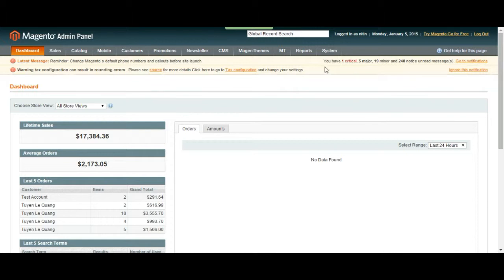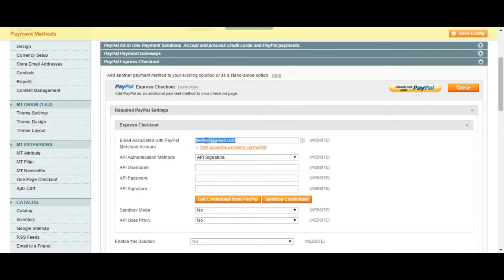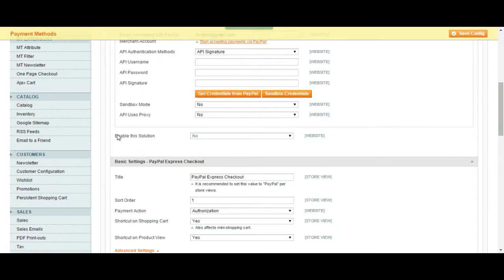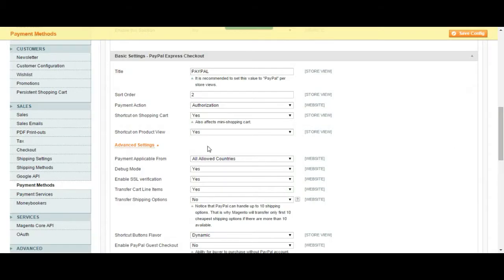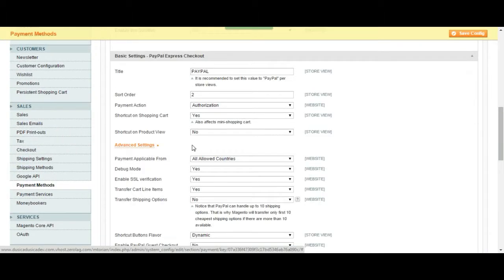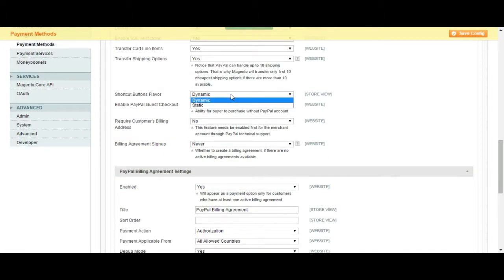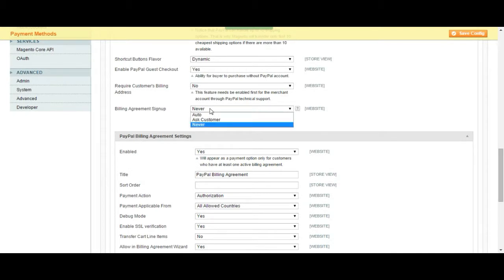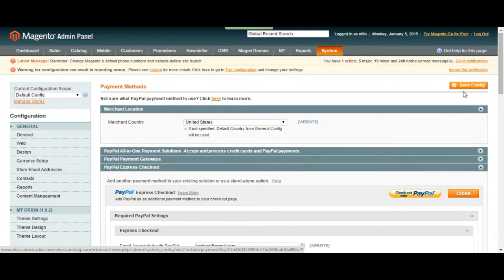Magento Ecommerce Admin Panel Training - Setting Up Paypal Payment Method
ATAK Interactive offers free training videos for Magento Community Edition. This video is on the topic of Admin Panel Training; Setting Up Paypal Payment Method